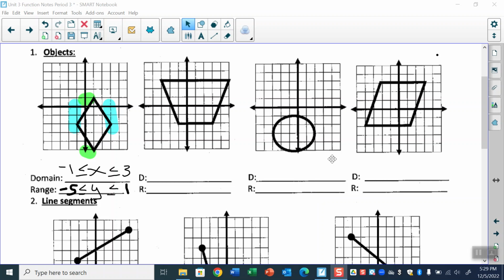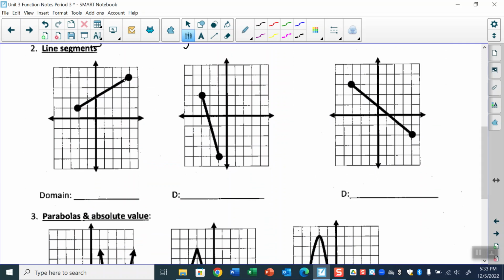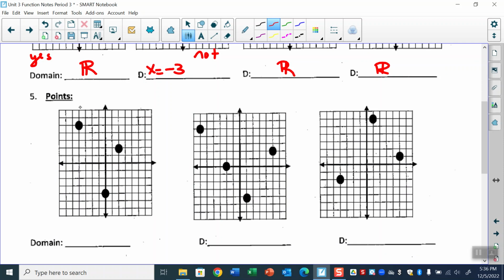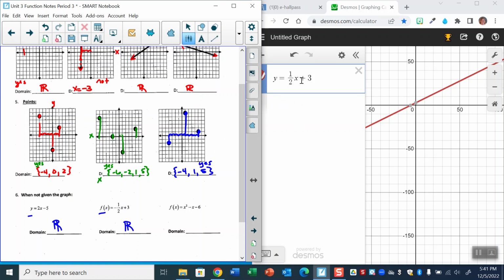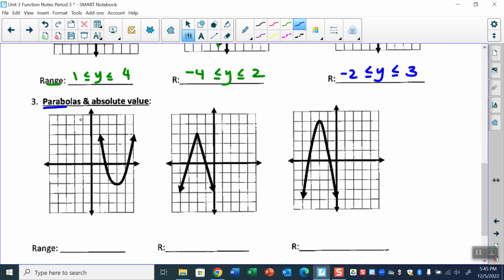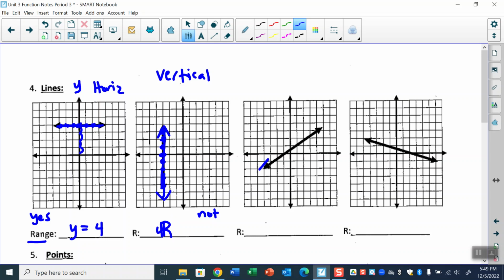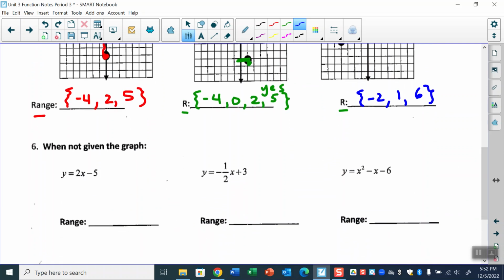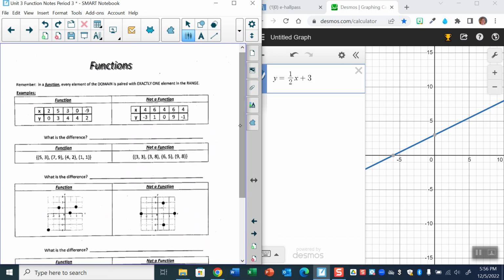Alg1 Unit 3 Domain & Range Notes